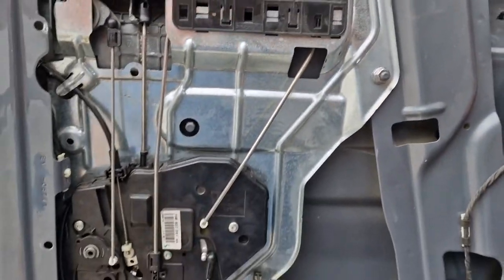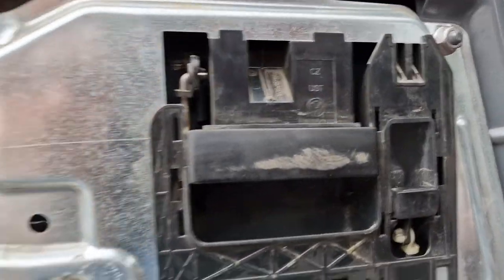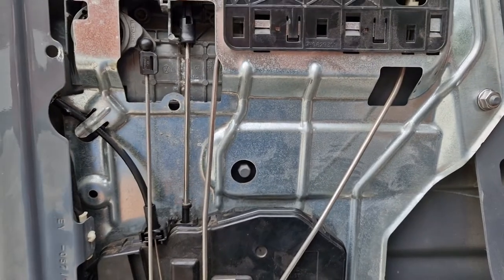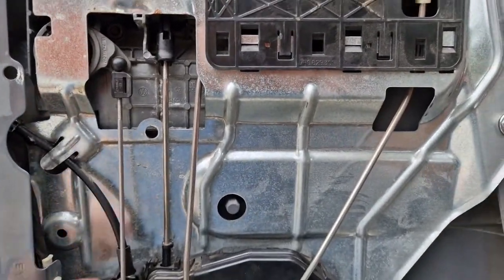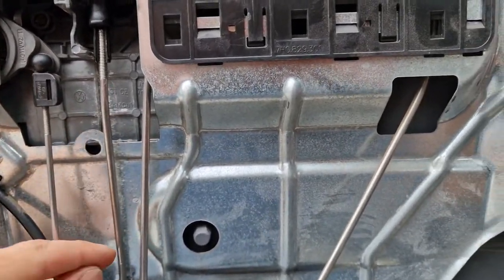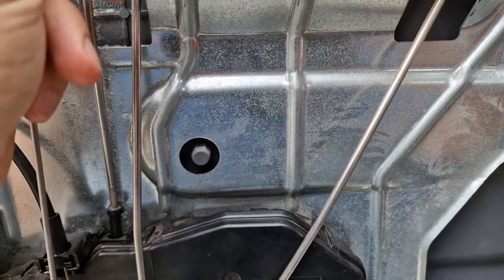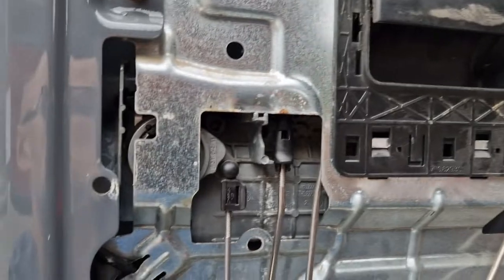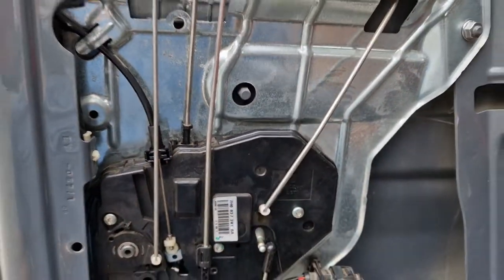VW T5 barn door central locking issue - solution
VW T5 has a problem with opening the rear barn door with central locking - door can be opened from inside only. solution is to raise the   rod that comes from external handle.